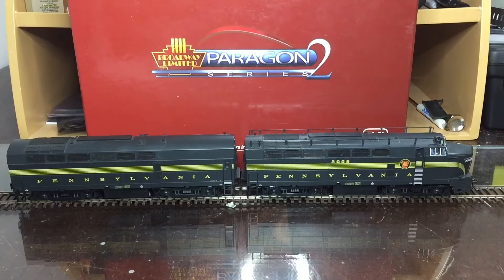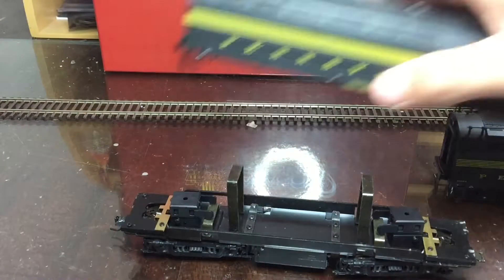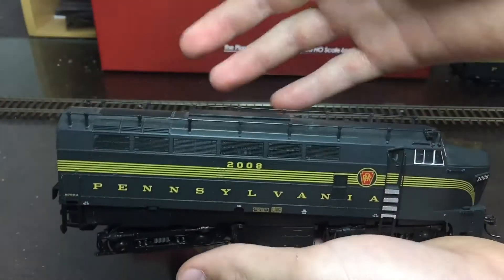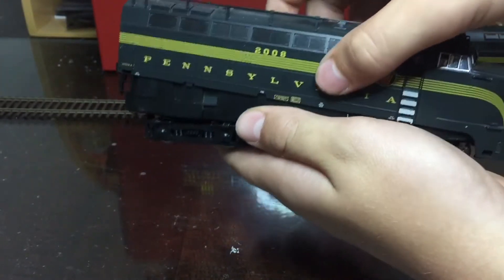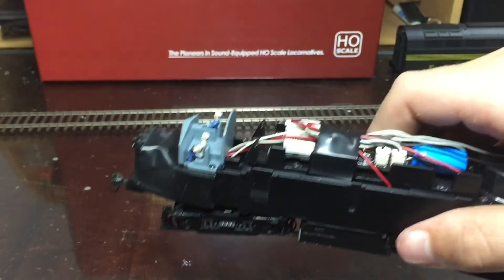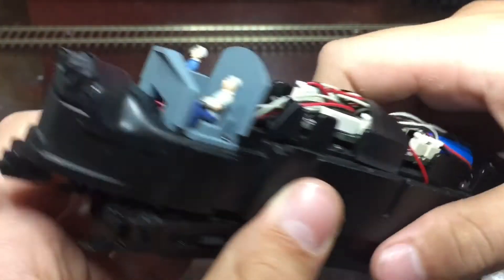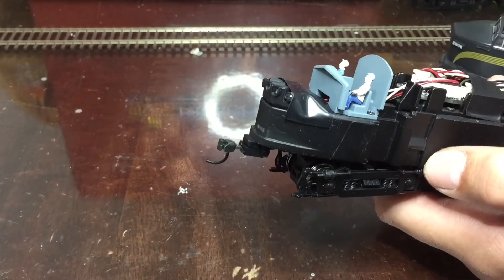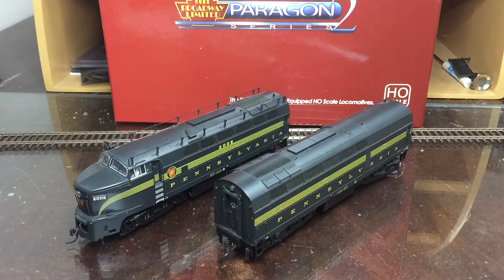Opening my paragon 2 shark nose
Opening my HO scale Broadway limited paragon 2 shark nose

Like it if you liked it